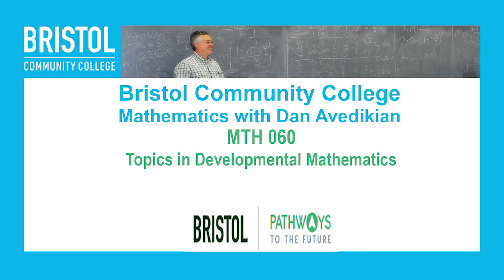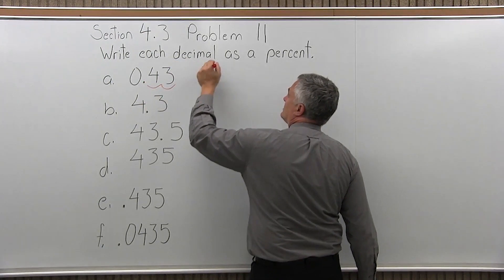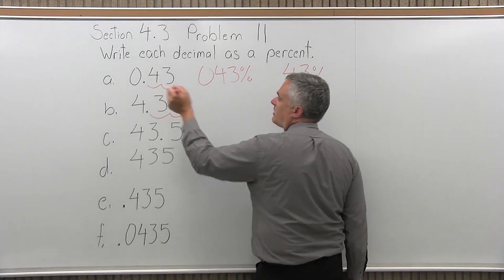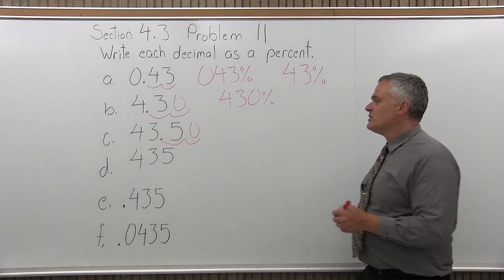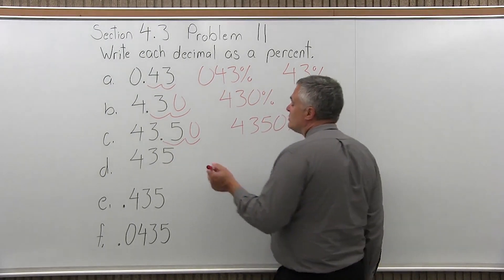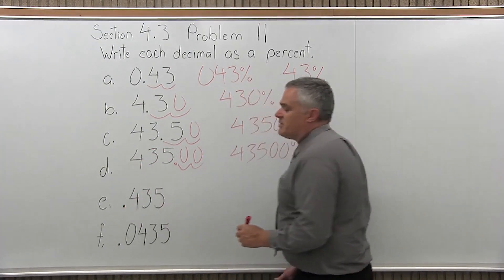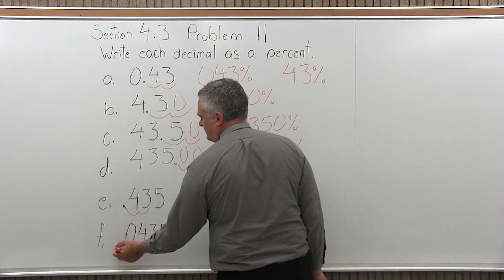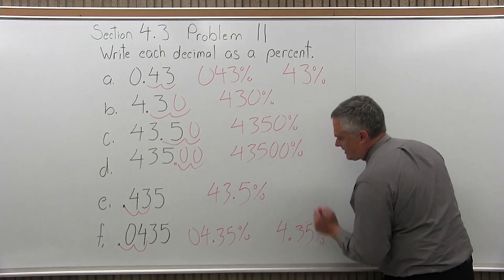MTH 060 : Section 4.3 Problem 11 - Mathematics with Dan Avedikian